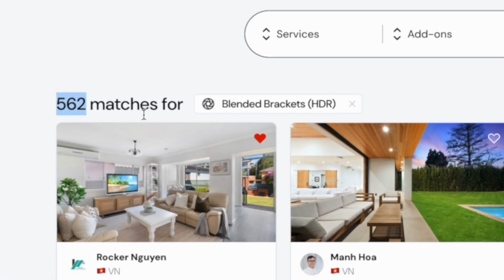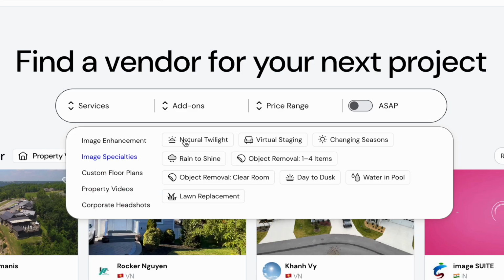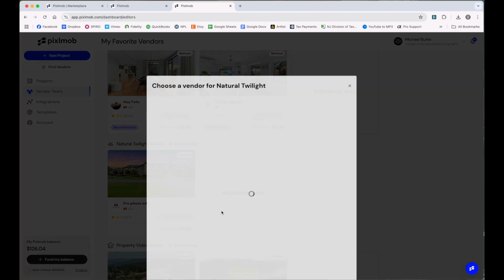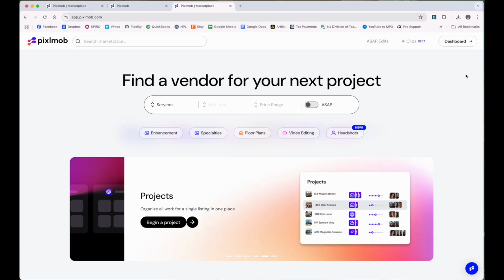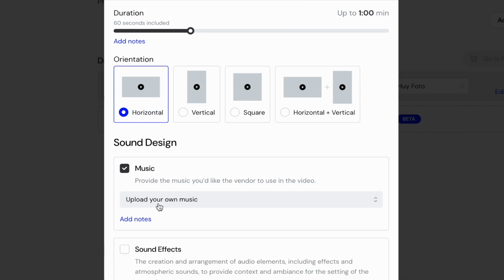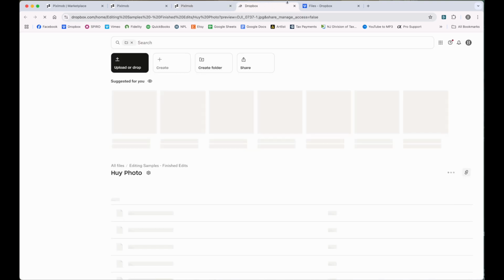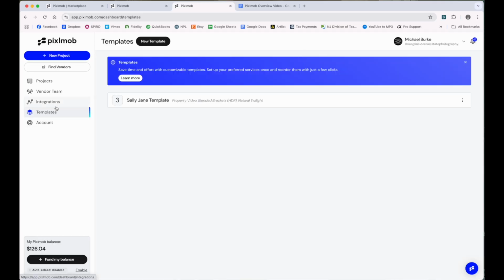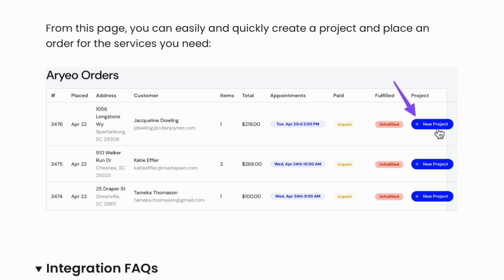How Pixlmob is Revolutionizing Real Estate Media Editing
In this video we take a deep dive into the Pixlmob platform and demonstrate how it can streamline and revolutionize the real estate media editing process.

Chapters:
0:00 Intro
1:31 Creating your dream team
8:13 ASAP Edits
9:26 Creating Projects
16:38 Creating Templates
19:40 Integrations
21:42 Outro